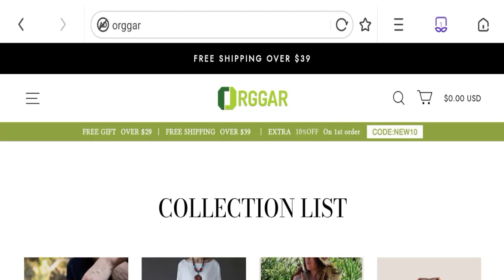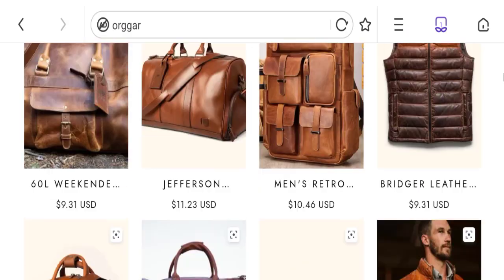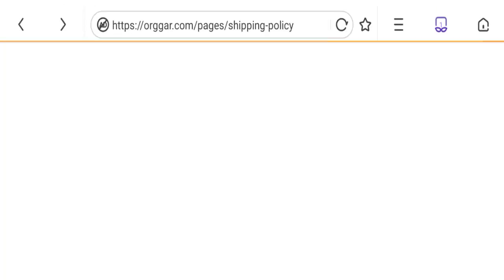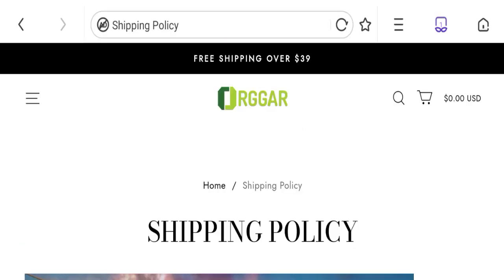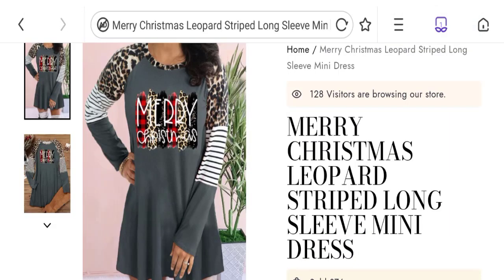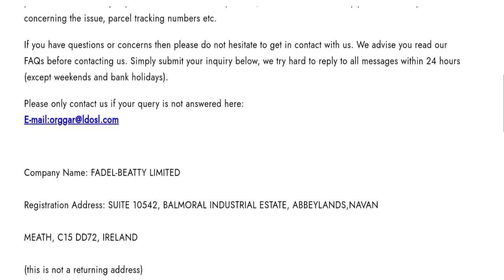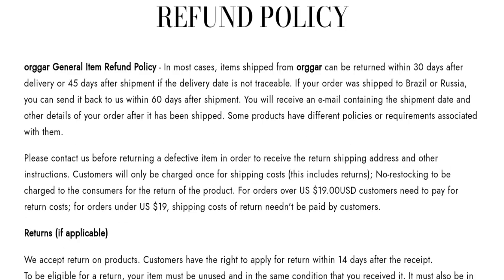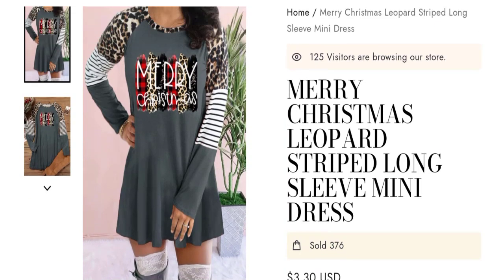Orggar Reviews (Feb 2023) Watch the Video & Know Scam or Legit? | Good Genuine Reviews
Do you want to know about Orggar Reviews? Watch this video till end because in this video you will get to know about the legitimacy of the site.

1. How to Refund on PayPal? Step-By-Step Guide on the Refund Policy

2. How to get a refund for a fraudulent credit card transaction

3. How to check whether a product is genuine or not?